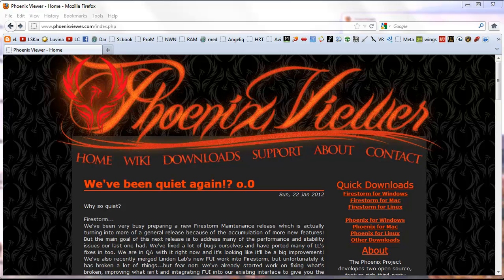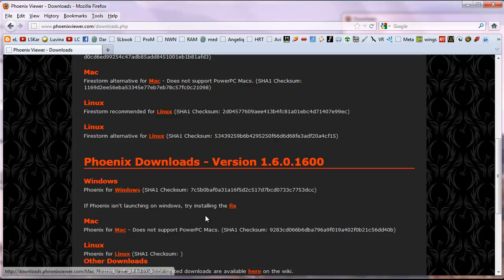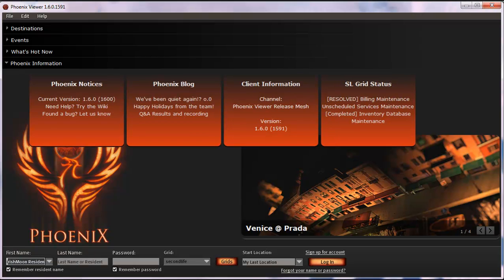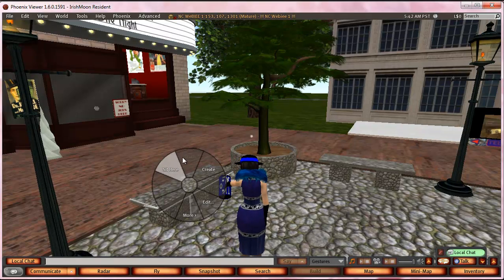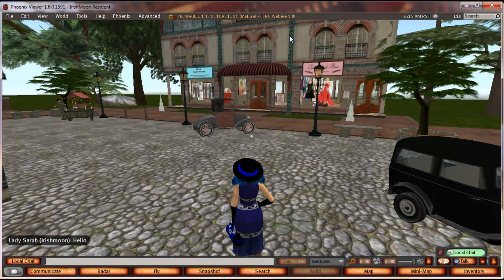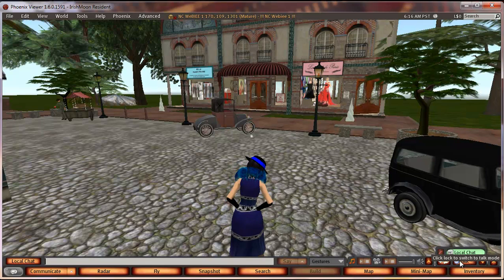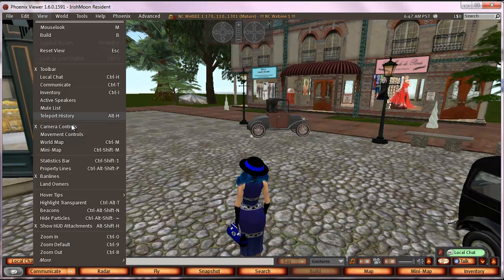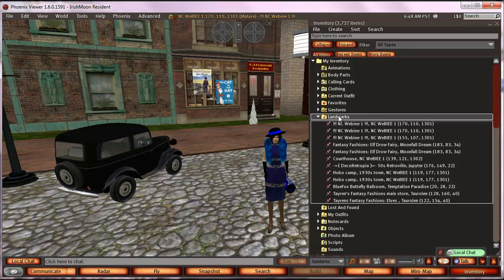How to use the Phoenix Viewer for accessing Second Life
How to use an alternative, third-party SL viewer called Phoenix to access Second Life with your existing SL account. Explains logging in and basic user interface differences between viewers. View this video full screen in HD to see interface more clearly.